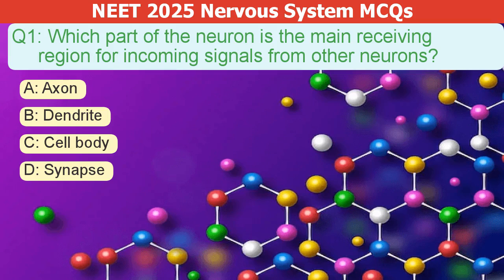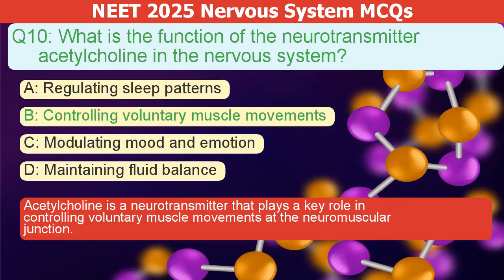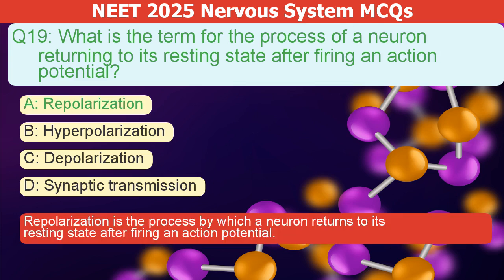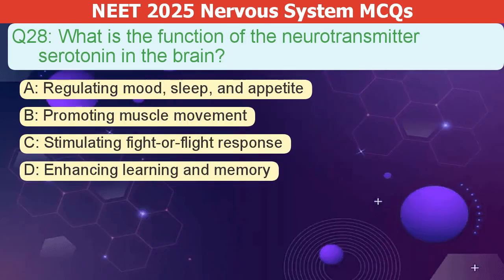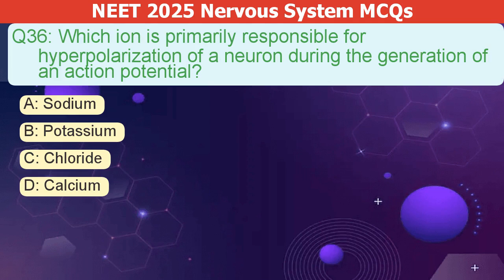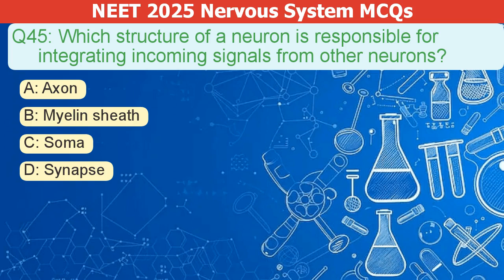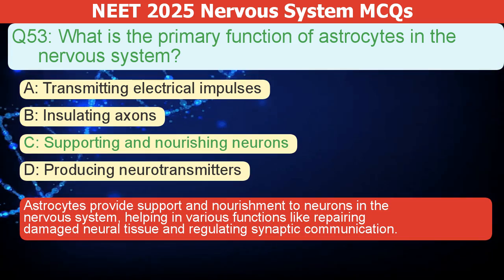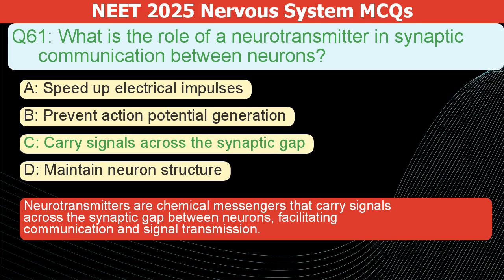NEET Nervous System MCQs: Crack the Exam!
Ace Your NEET Exam: Conquer the Nervous System with This Engaging MCQ Quiz!

Are you a NEET aspirant struggling to master the intricacies of the Nervous System?  Do you find yourself getting lost in the labyrinth of neurons, synapses, and neurotransmitters? Then you've come to the right place! This video is designed to make learning the NEET Nervous System not only easier but also FUN!

We delve deep into the fascinating world of the nervous system, covering all the essential topics you need to know for your NEET exam. From the basic structure and function of neurons to the complexities of the brain and spinal cord, we’ll break down everything into easily digestible chunks.  We explain key concepts such as:

* **Neurons and Glial Cells:** Understand their structure, types, and functions.
* **Synaptic Transmission:** Learn about the processes involved in nerve impulse transmission.
* **Central Nervous System (CNS):** Explore the brain and spinal cord in detail, including their various regions and functions.
* **Peripheral Nervous System (PNS):** Discover the somatic and autonomic nervous systems, including their roles in controlling voluntary and involuntary actions.
* **Reflex Actions:** Understand the reflex arc and its importance.
* **Neurotransmitters and their functions:**  Learn about key neurotransmitters like acetylcholine, dopamine, and serotonin.

But that’s not all! To help you test your knowledge and reinforce your learning, we've included a series of challenging yet rewarding Multiple Choice Questions (MCQs) throughout the video.  These MCQs are specifically designed to mirror the style and difficulty level of NEET questions, providing you with valuable practice and allowing you to identify any knowledge gaps you may have.

**Why are these MCQs so important?**

* **Identify Weak Areas:**  By attempting the MCQs, you’ll quickly pinpoint the areas where you need more focus.  This targeted approach will maximize your study time and improve your overall performance.
* **Reinforce Learning:**  Actively engaging with the material through the quiz will strengthen your understanding and improve knowledge retention.
* **Practice for the Exam:**  The MCQs are structured to mimic the actual NEET exam format, helping you feel comfortable and confident on exam day.
* **Immediate Feedback:**  The video provides answers and explanations for each MCQ, allowing you to learn from your mistakes and solidify your understanding.

**Ready to put your knowledge to the test?**  Watch the video, answer the MCQs, and discover how well you understand the NEET Nervous System.  We encourage you to leave your answers in the comments section below so we can discuss them and clarify any doubts you may have.

**Let's conquer the NEET Nervous System together!**

Chapters: